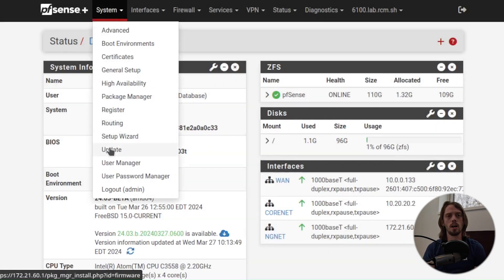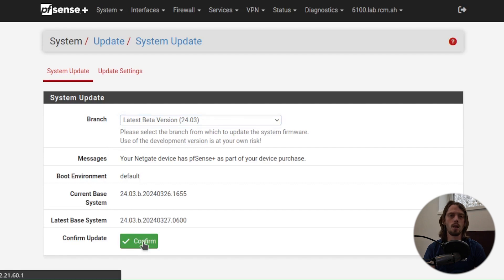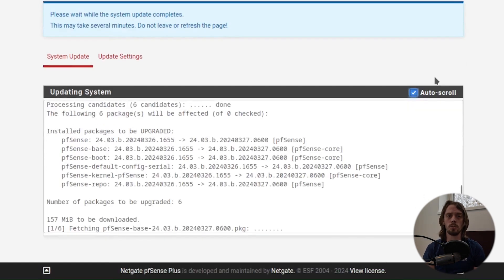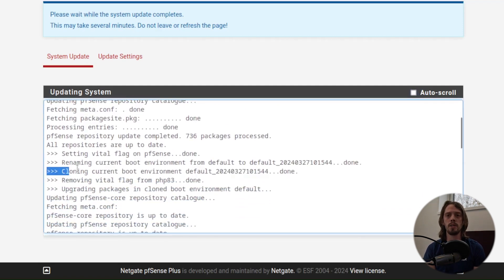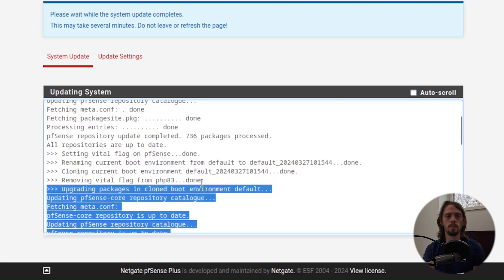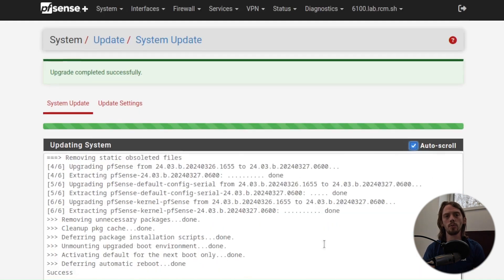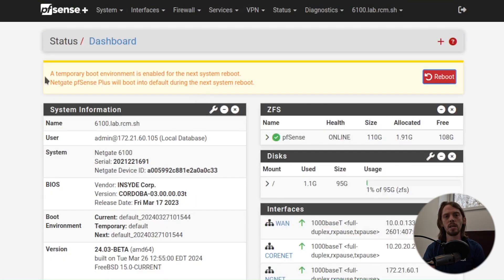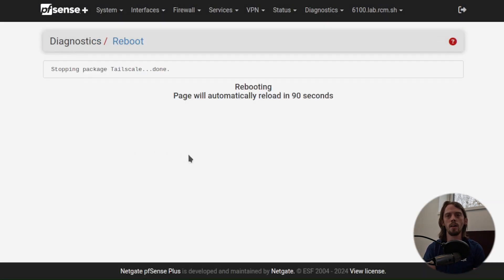Deep Dive into the NEW ZFS Boot Environments feature in pfSense Plus v24.03!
Take a Deep Dive into the NEW ZFS Boot Environments feature coming to pfSense Plus Software v24.03! Discover a new approach to system updates with Christian from the pfSense development team.